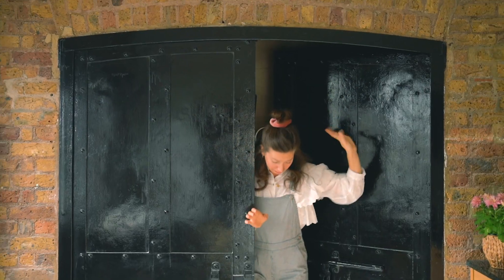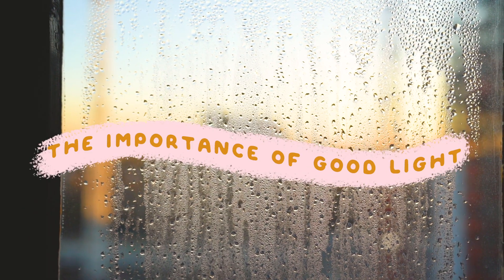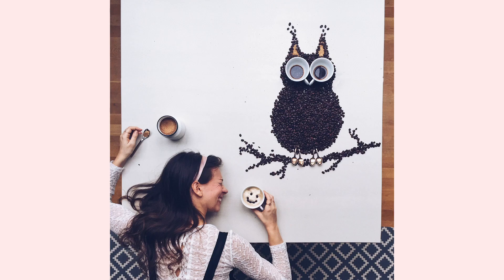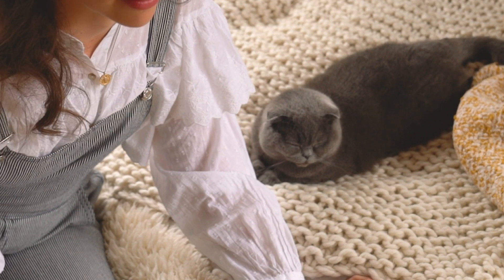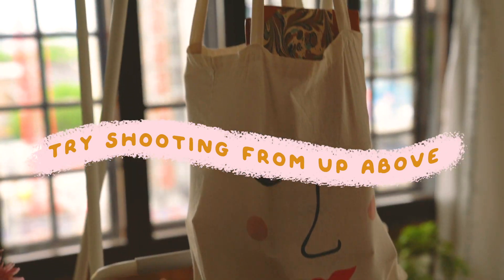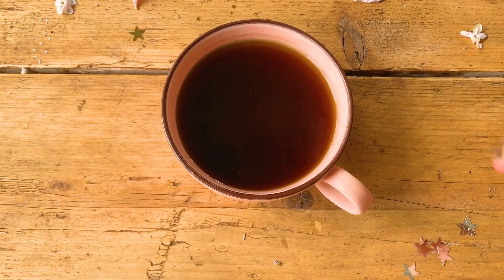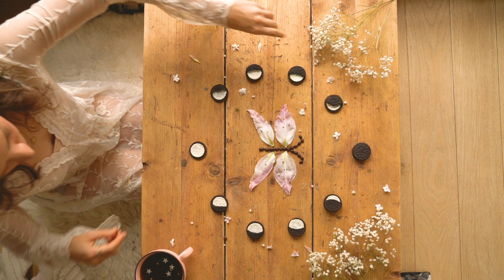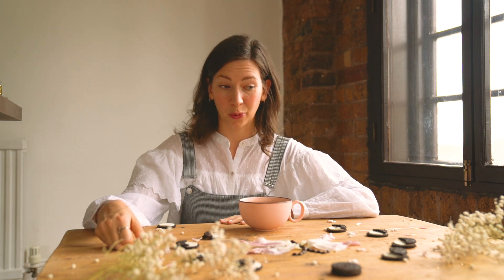PHOTO TIPS FOR SMALL SPACES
If you've ever struggled to take a good photo in a small space, maybe in your room where you don't feel like you have any good backdrops or it just doesn't feel inspiring, this video is for you! :)

I started out by taking my photos in a small flat with a real struggle to find good photo spots, so even though I don't live in a small place anymore (and I hope you won't think it's annoying of me to make this video while living in a bigger space), I know the struggle! And I wanted to share some tips and tricks for you to still be able to take photos at home no matter what your circumstances look like.

I think it's a lot about seeing how you can transform and use whatever space you have, and trying to get really specific about it and create a nice looking space for yourself. We've all been there dragging around furniture just for an Instagram pic, that's totally ok haha! I pretty much re-arrange our living room every week or so :D

If you'd like some more inspiration, you can check these videos out :)

Xx Kika

OUTFIT
Dungarees old Pull & bear
Frilly shirt Zara
Scrunchie H&M